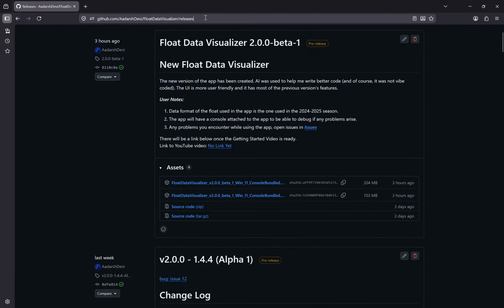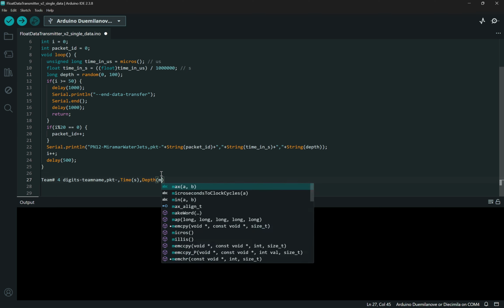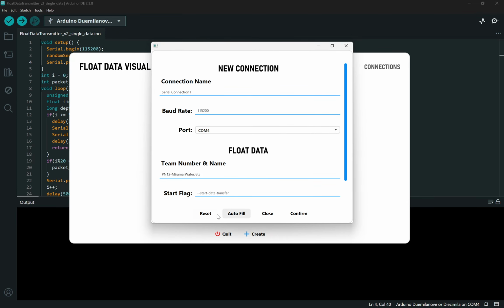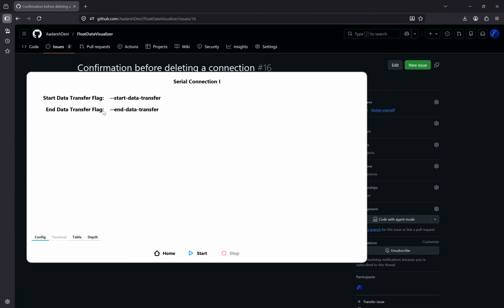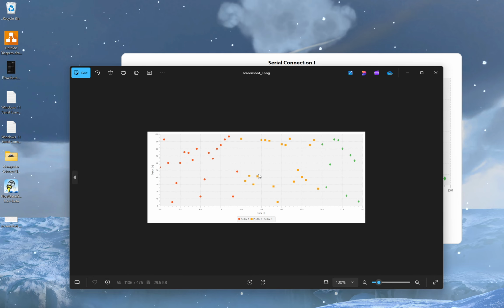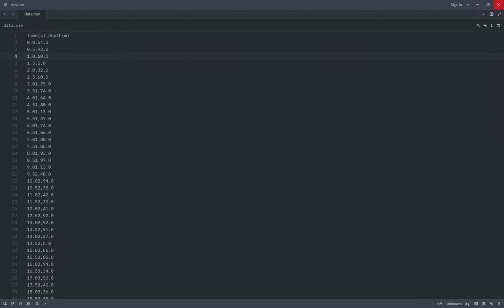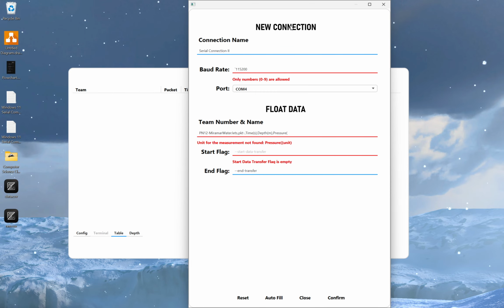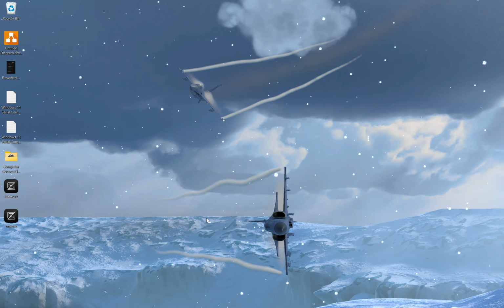Float Data Visualizer 2.0.0 Beta 1 User Manual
Hello,

I am Aadarsh Devi from the MiramarWaterJets and this video is the User Manual for the new Float Data Visualizer.

Check links in the comment section below.